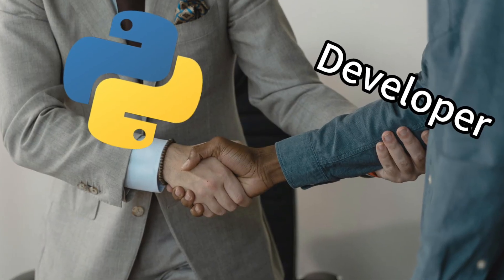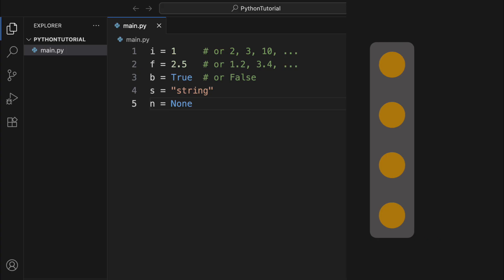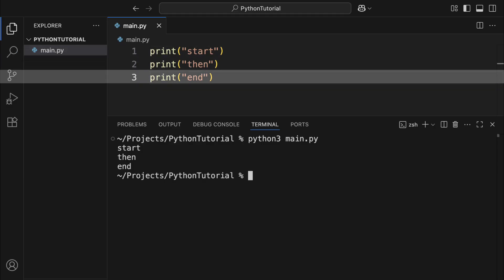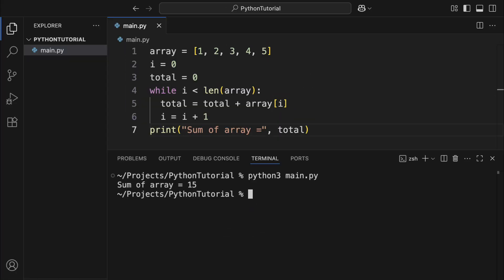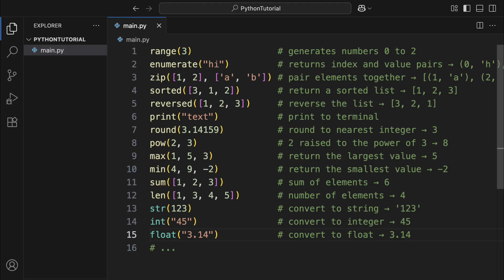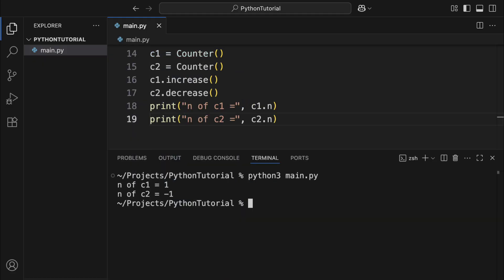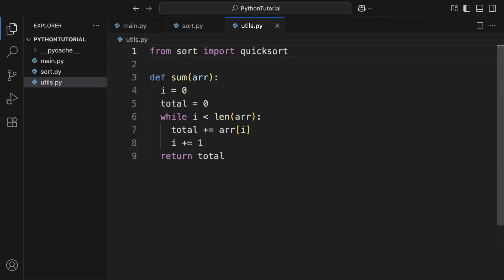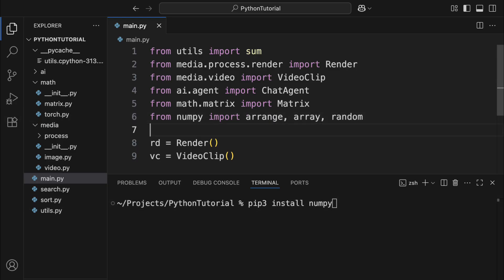Learn Python in 10 Minutes!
Yes, just 10 minutes!
This is one of the fastest complete Python beginner courses you can find.
It covers all the important concepts, including Python’s data model, classes, modules, and more.